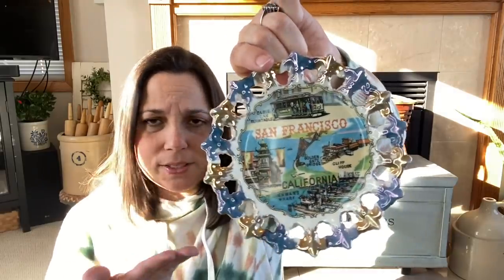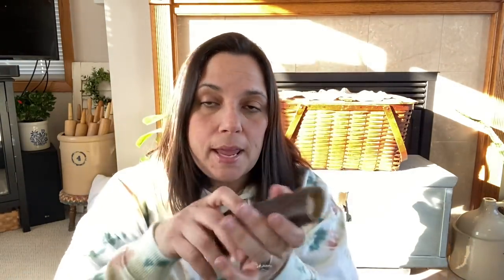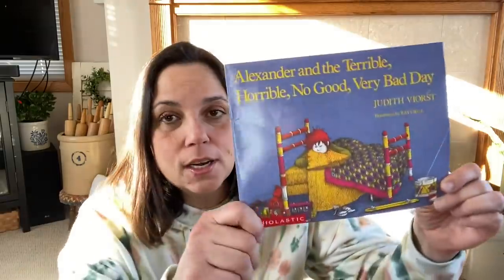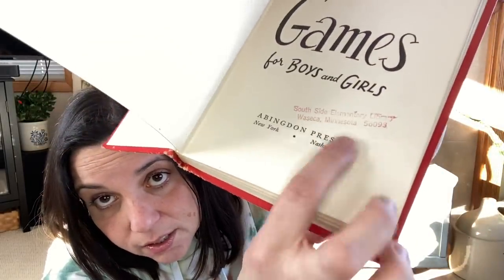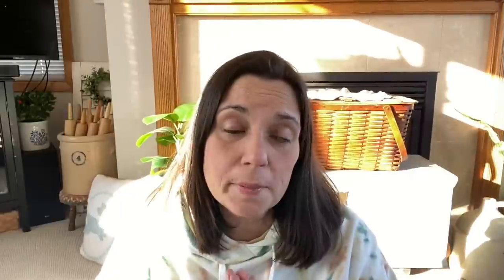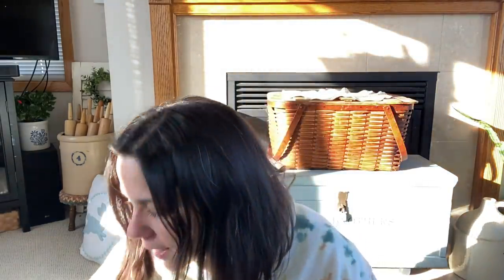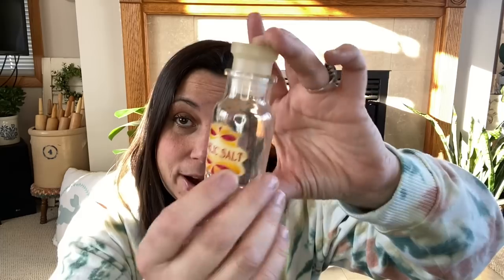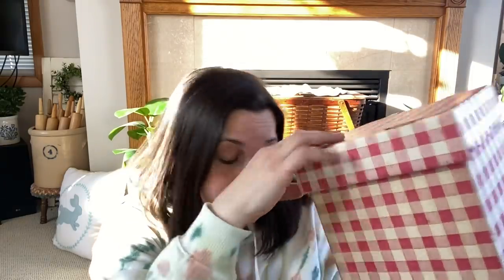VINTAGE?! I'LL TAKE IT! GOODWILL OUTLET THRIFTING HAUL! Amazing Vintage Finds!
In VINTAGE?! I'LL TAKE IT! GOODWILL OUTLET THRIFTING HAUL! Amazing Vintage Finds!, I will show you what I found at the Goodwill bins this week. I thrift for home decor, vintage, and resale!

My cross stitch Instagram: nicolenorthgarden_stitches